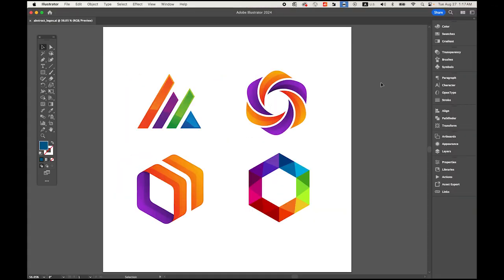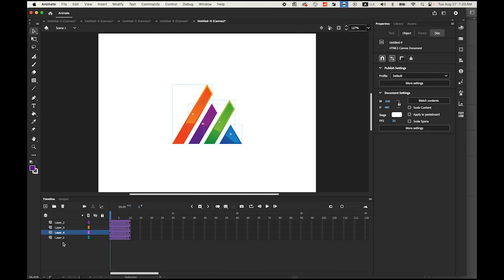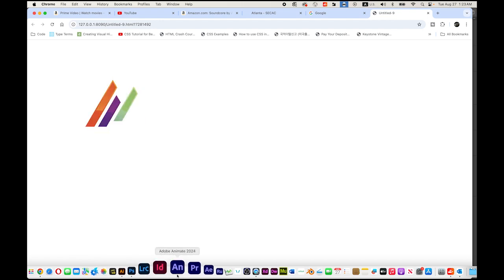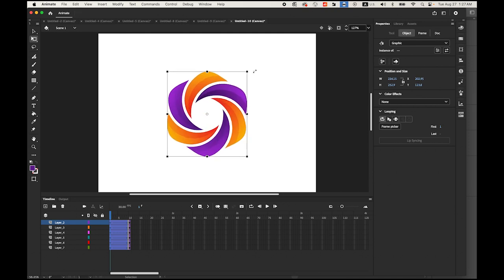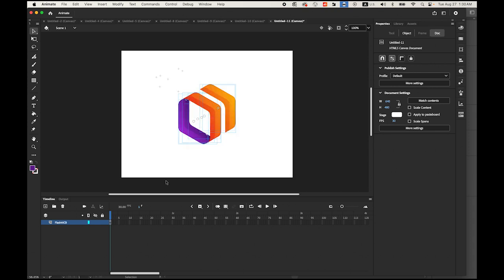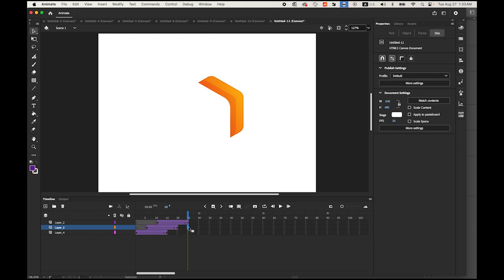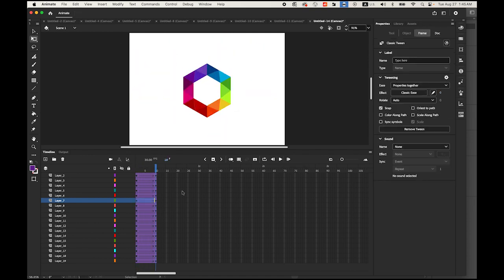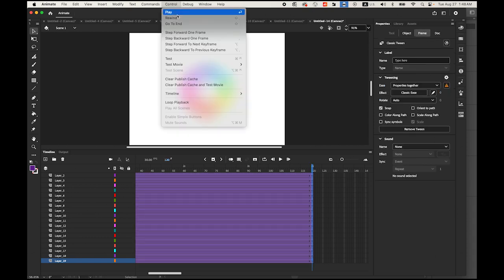Four Abstract Logo Animation in Adobe Animate. Easy to follow.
Let's create cool abstract logo animations in Adobe Animate. This tutorial is very easy to follow.
• Lying flat duck night light